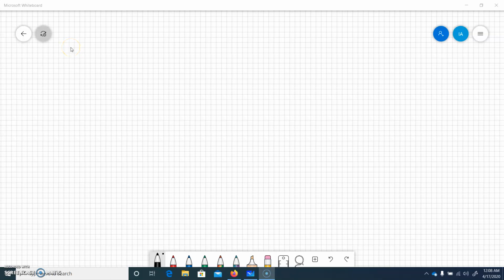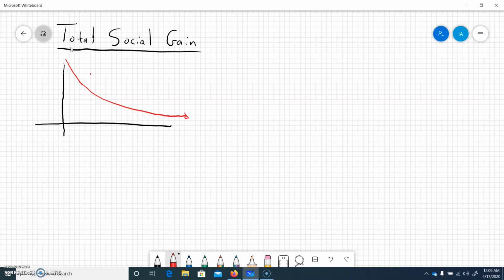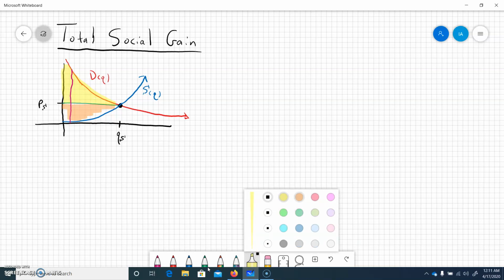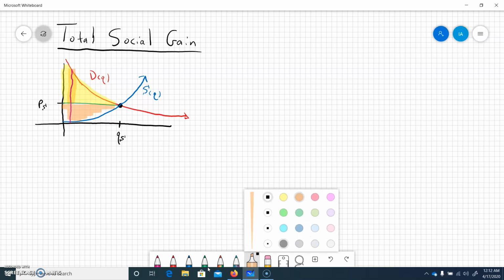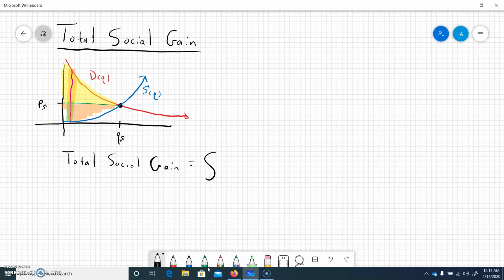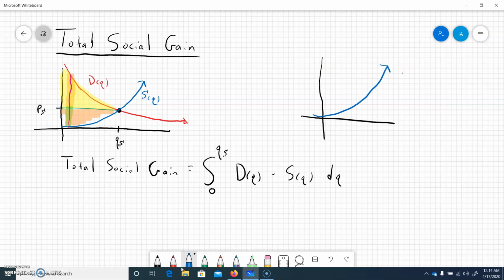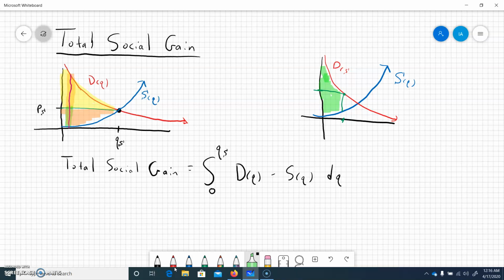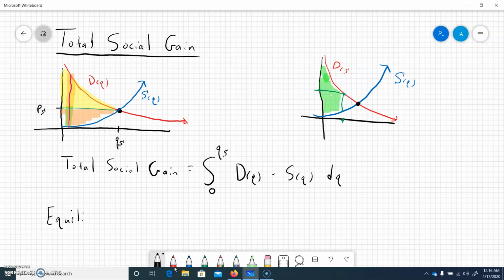263 Social Gain